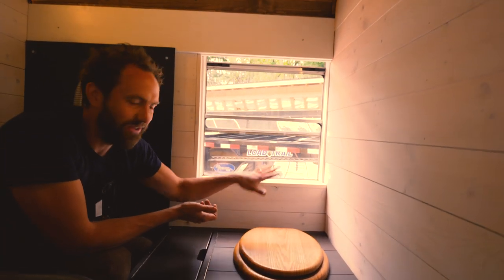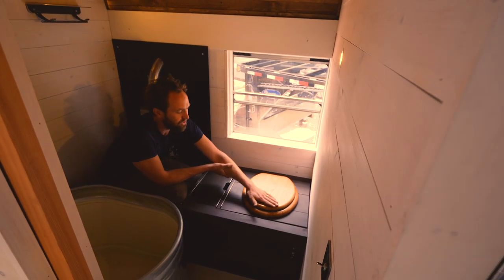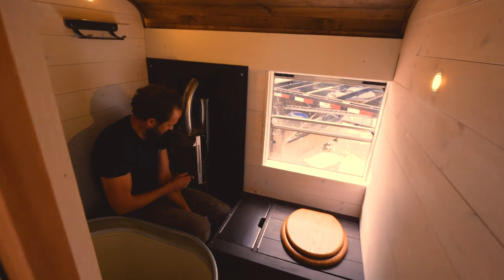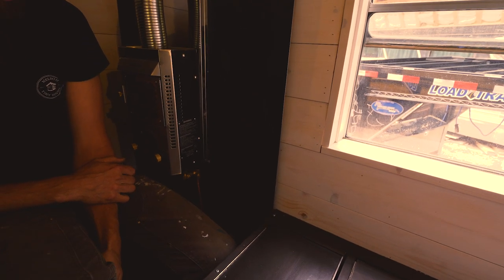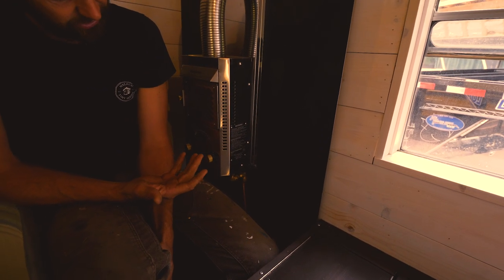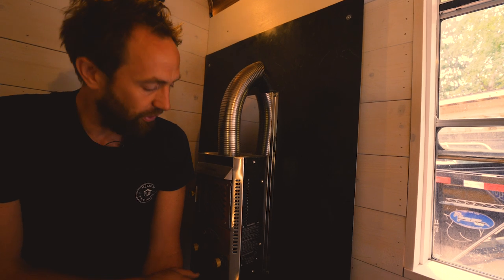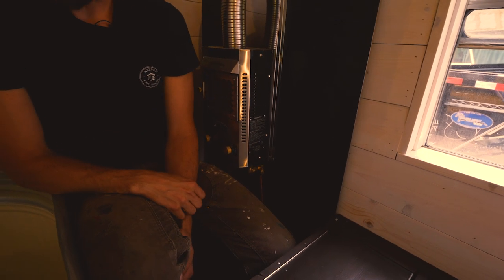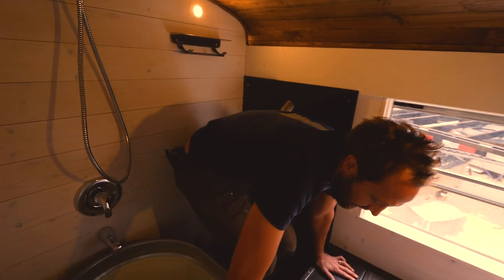Nelson Tiny Houses Presents: Wild School Bus Conversion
Seth Reidy of Nelson Tiny Houses gives you a tour of a school bus turned into a house/mobile work unit.  This project was for a film maker, Louisa Gilbert...instagram.com/wildbusfilms.